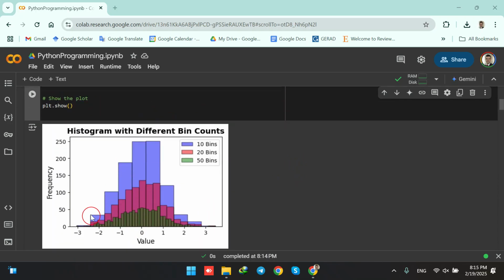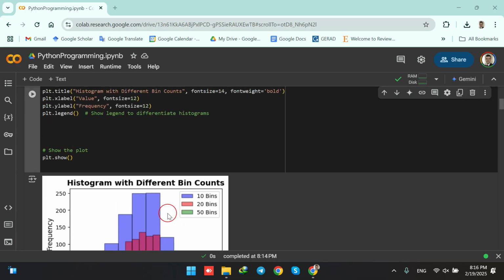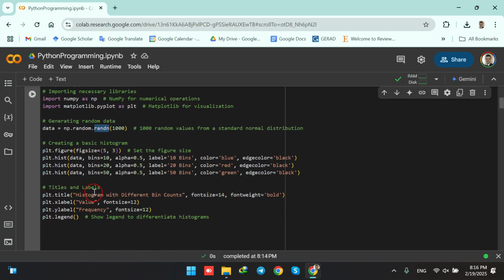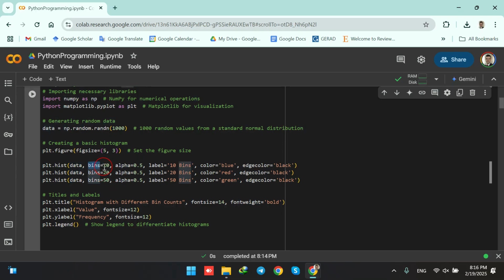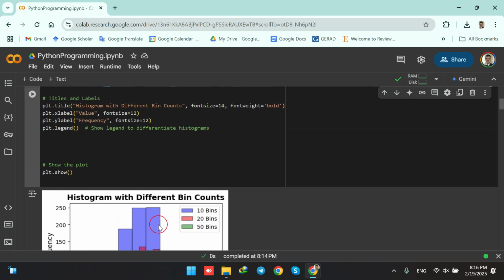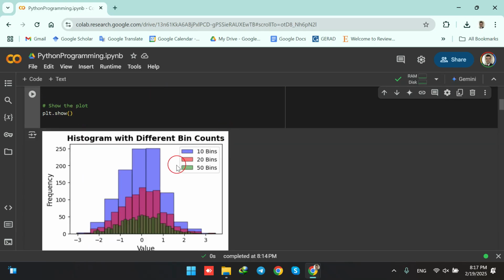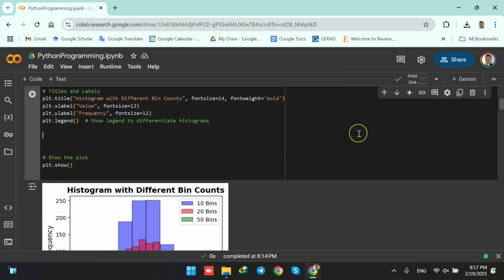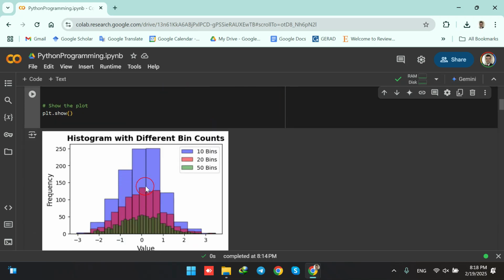Master Matplotlib: Adjusting Number of Bins